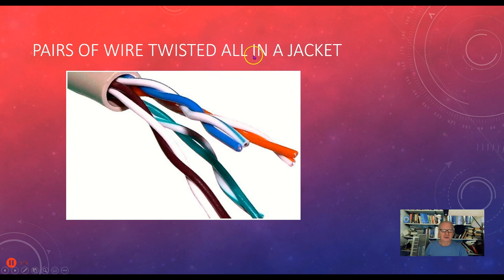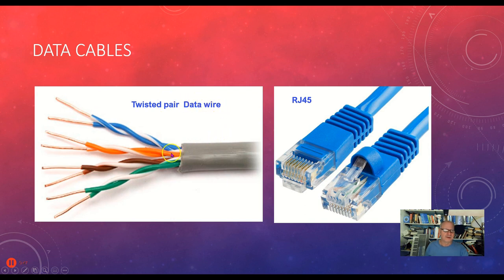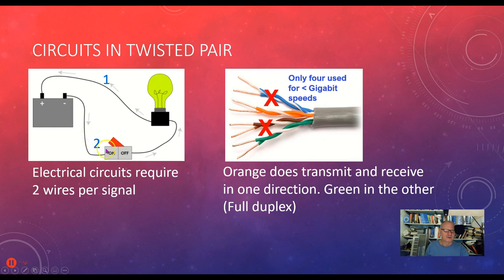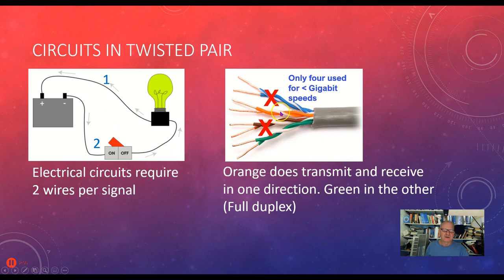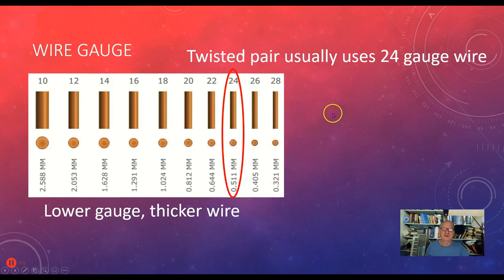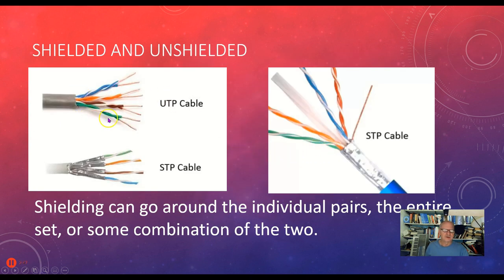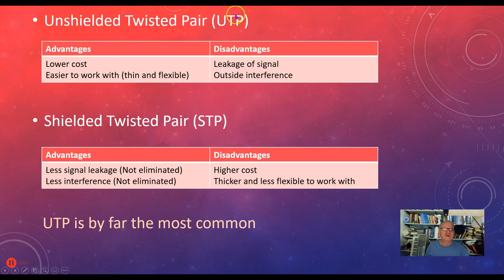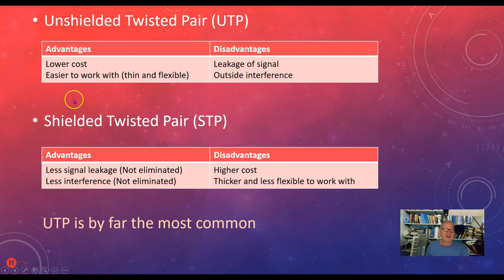2-14 Twisted Pair cable